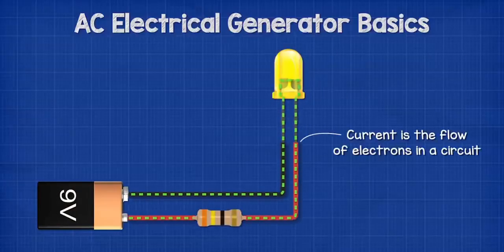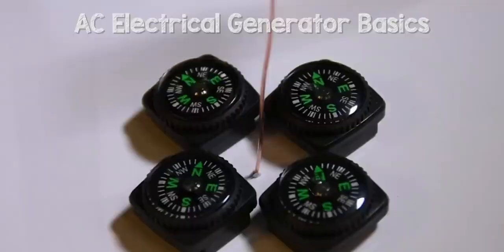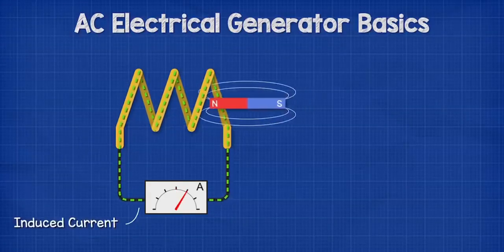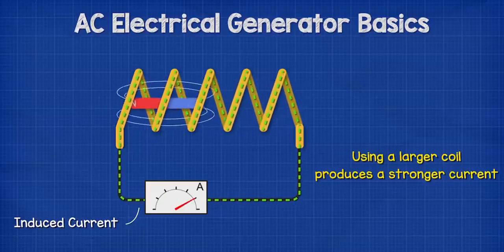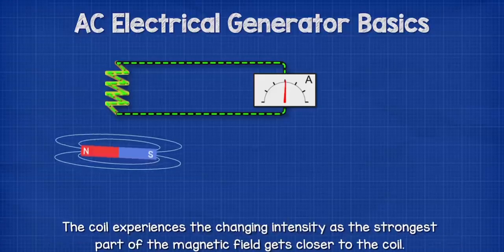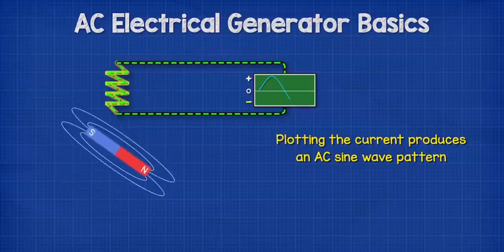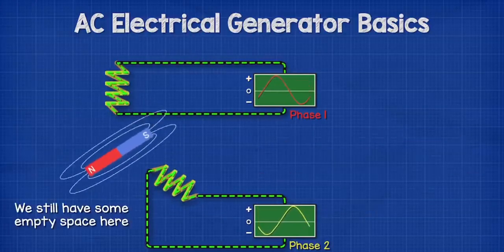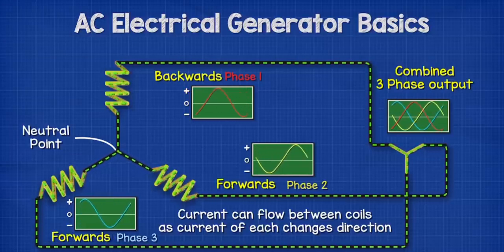AC Generator Basics || learn to Do || Fresh students